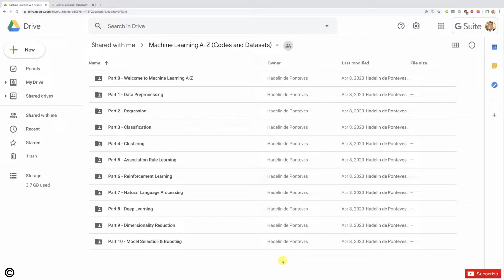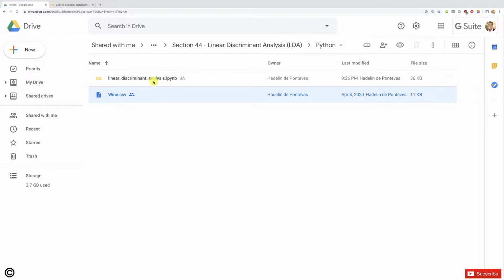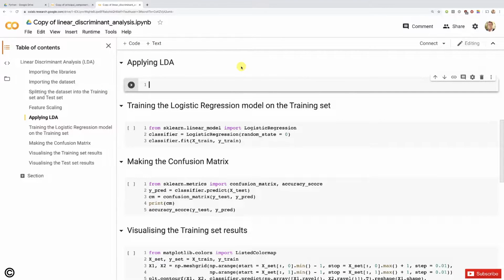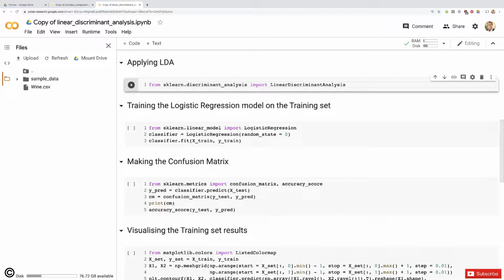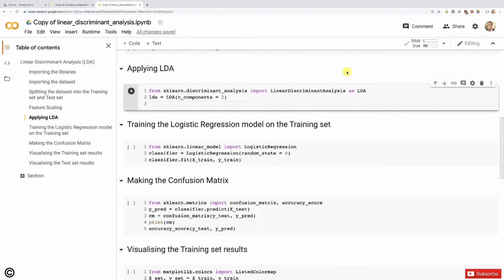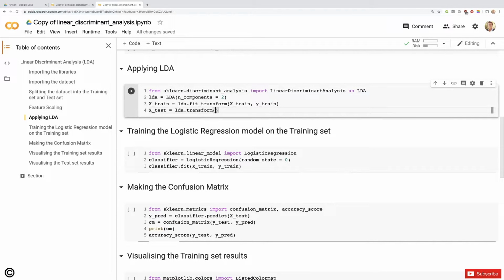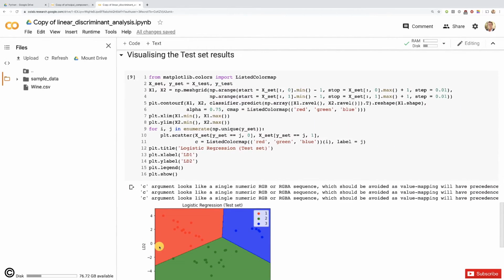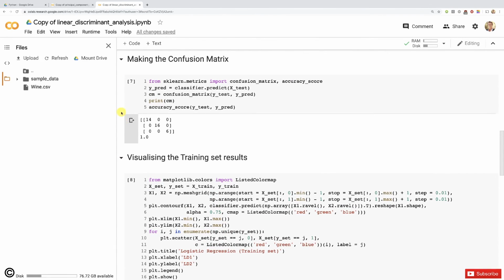Learn ML | Dimensionality Reduction - Linear Discriminant Analysis (LDA) in Python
*LDA Folder in Google Drive:*